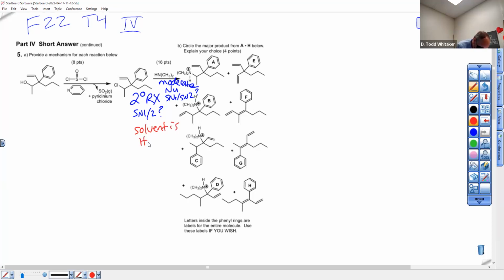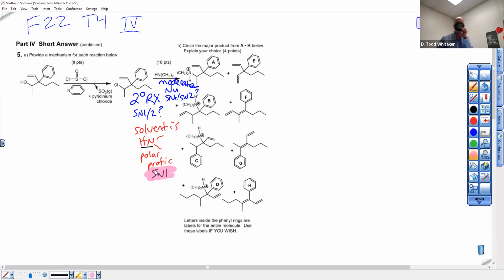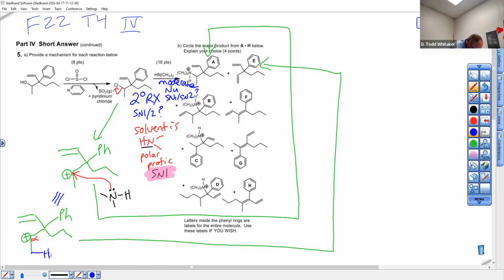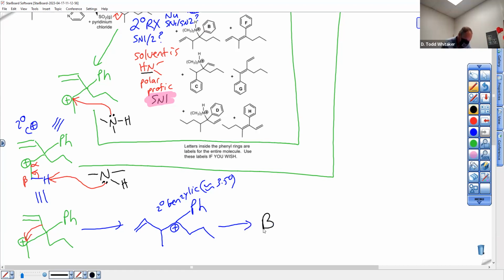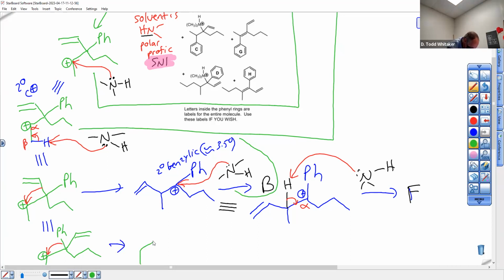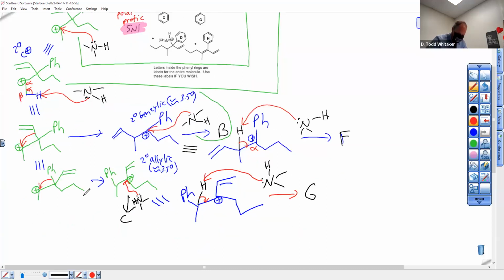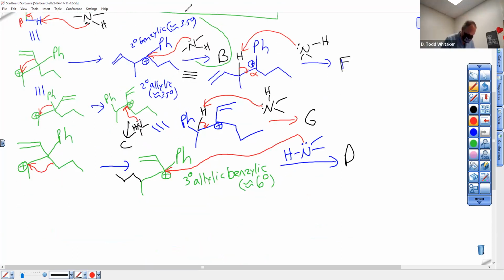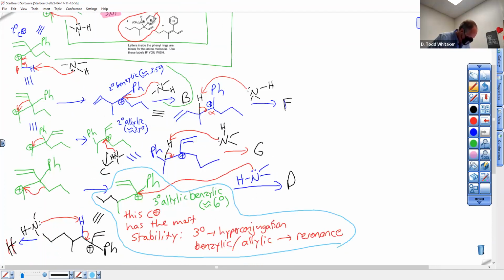c241w23 L22 w22 t4 IV Q5 SN1 with E1 minor mechanism